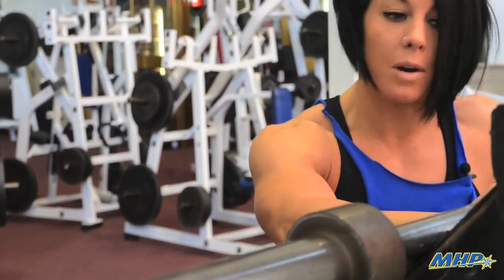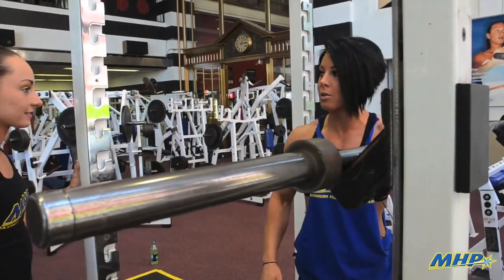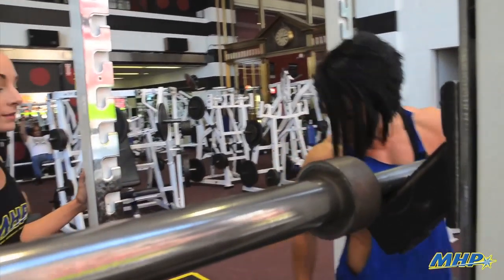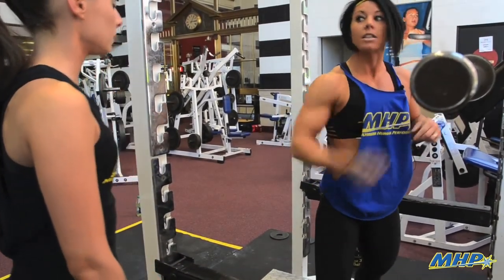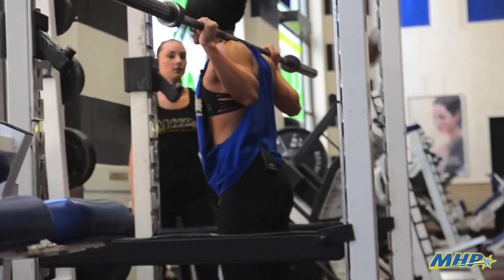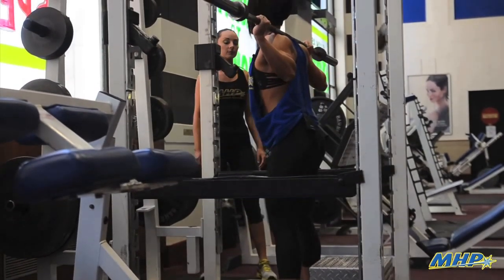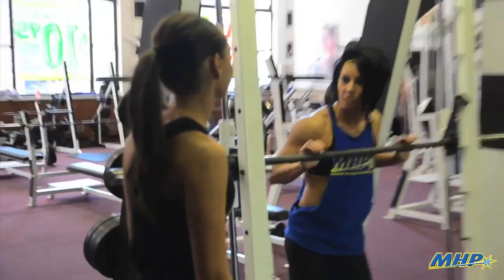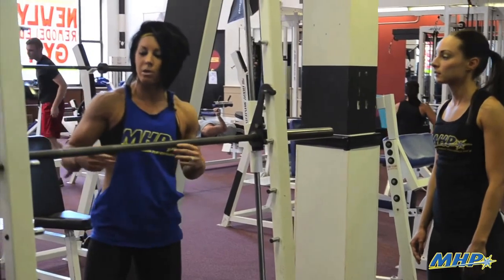Training legs with Dana Linn Bailey 2013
Contest winner trains legs with Dana Linn Bailey